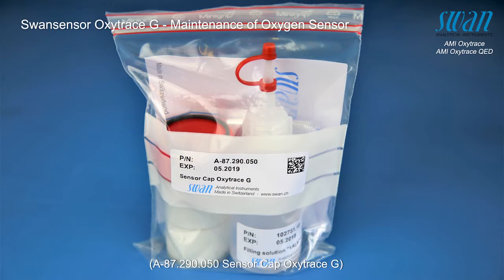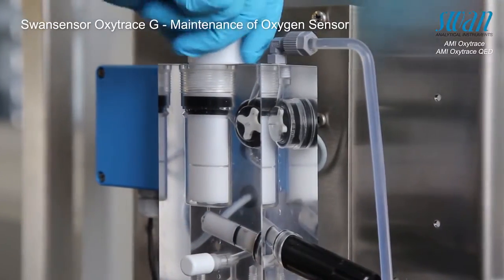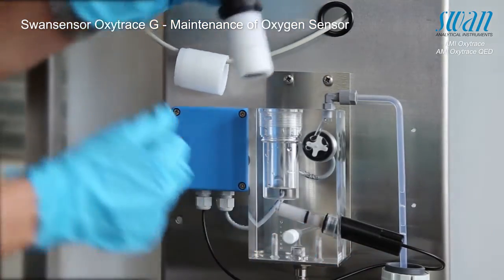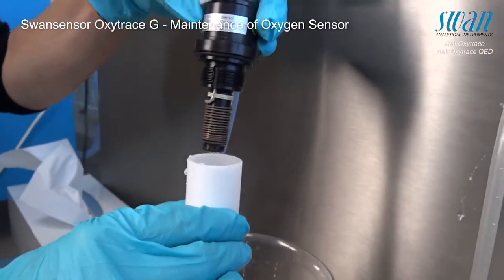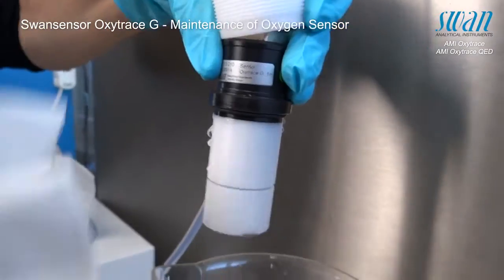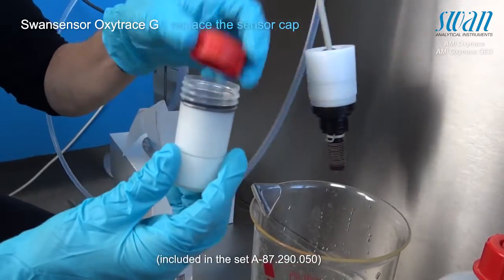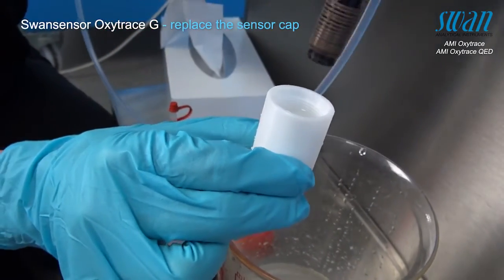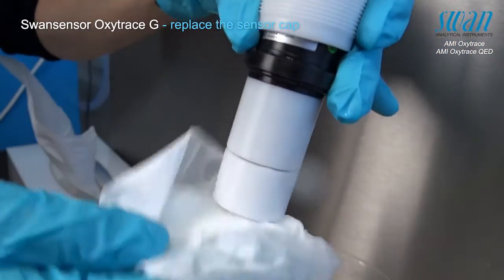Monitor AMI Oxytrace QED Maintenance of Oxygen Sensor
Low-level (parts per billion) dissolved oxygen sensors are automatically verified with SWAN Analytical Instrument’s model AMI Oxytrace QED dissolved oxygen analyzer.

This AMI Oxytrace QED analyzer incorporates a Faraday type low-level oxygen generator into the sample flowcell of the instrument.

By default the instrument is programmed to perform an automatic ppb-level sensor verification every 3 hours to check the probe response time and amplitude.

The AMI Oxytrace QED system is stainless steel panel-mounted with transmitter, flowcell, probe and generator all combined for simple installation and operation.

The Clark type probe with guard (for fast sensor response) is reliable and accurate.

The system includes built-in flow control valve, sample flowmeter and membrane and electrolyte monitoring to ensure sample and probe integrity.

Calibration (in air) is simple and no zero calibration is required. No special gases such as nitrogen are required for calibration.